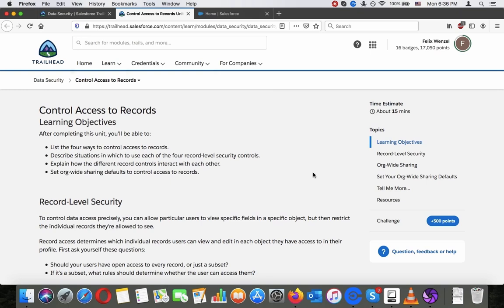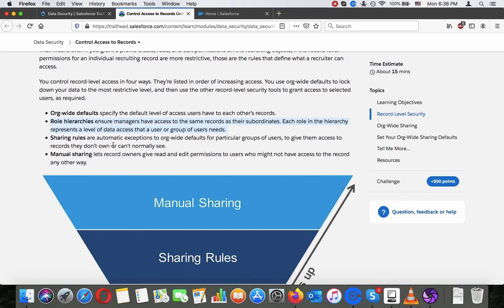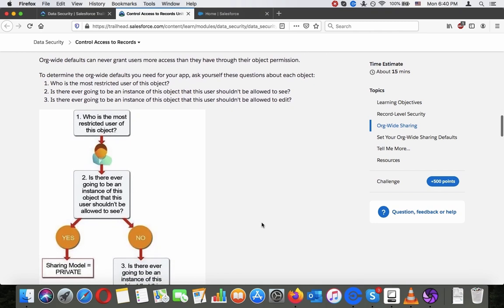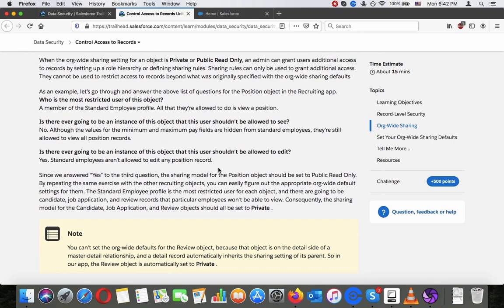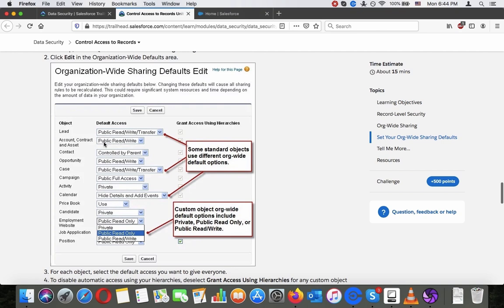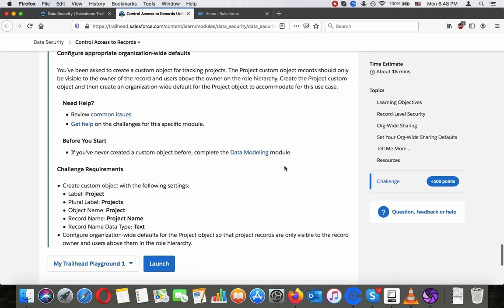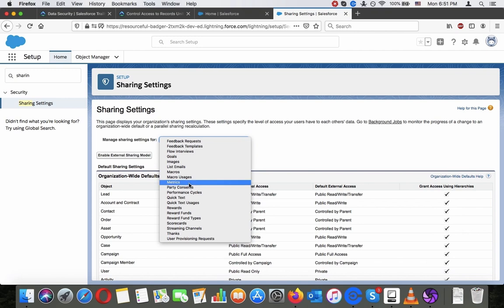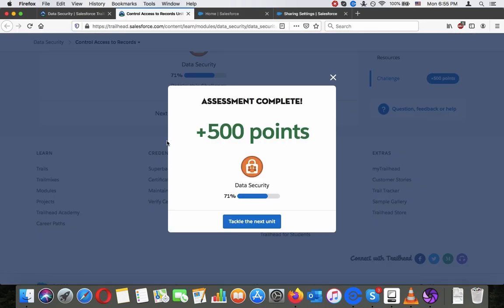Control Access to Records in Salesforce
Learn the four ways to control access to records.
Learn situations in which to use each of the four record-level security controls.
Learn how the different record controls interact with each other.
Learn to set org-wide sharing defaults to control access to records.

Salesforce Data Security Training Video 4 out of 7